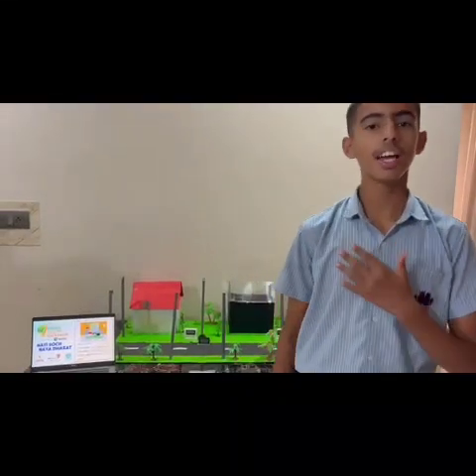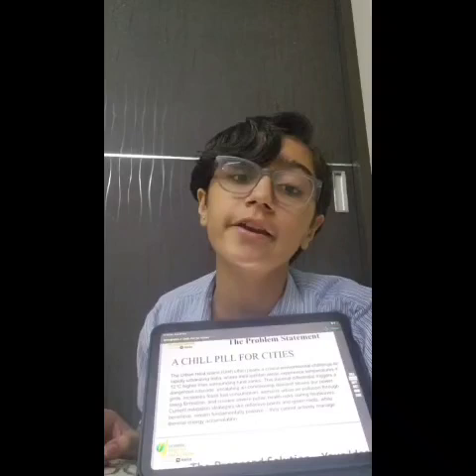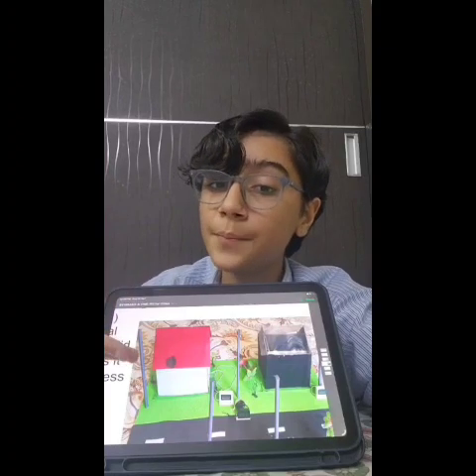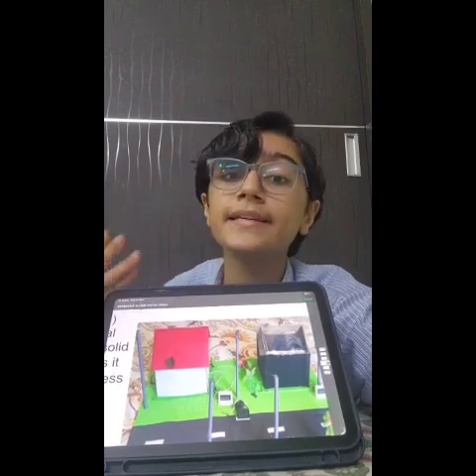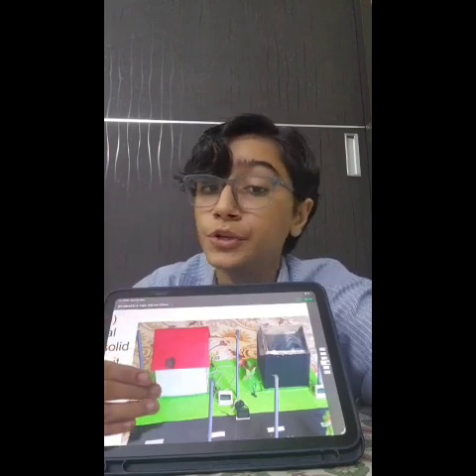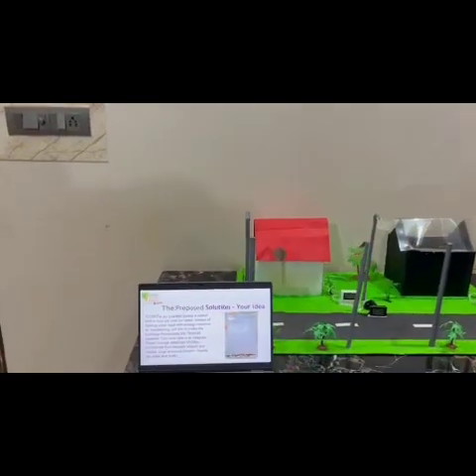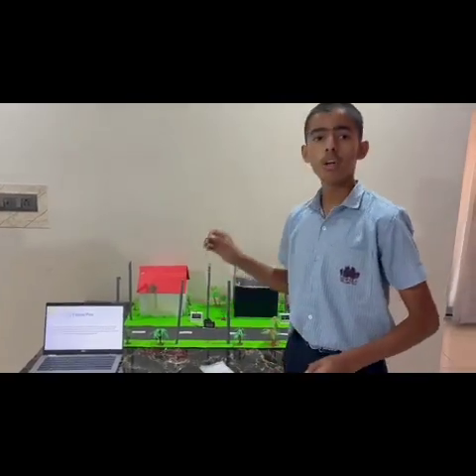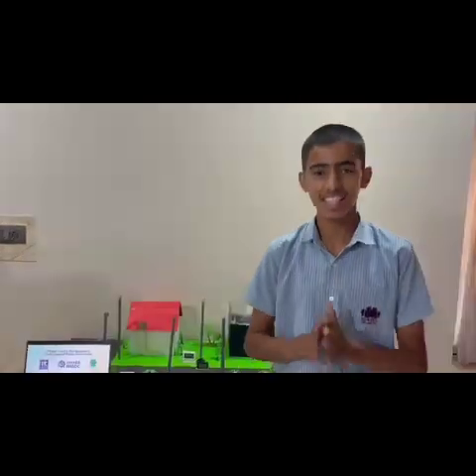SYI98483 | Team A Chill-Pill for Cities | Top 2000 | SYI25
UID: SYI98483

SCHOOL NAME: New Era Senior Secondary School Nizampura

Team Name: A Chill-Pill for Cities
Team Member Name 1: Tvisha Dhokai
Team Member Name 2: Vaibhav Rai

Idea Tagline: A Chill-Pill for Cities

Idea description: A Chill-Pill for Cities : A thermal batteries for buildings